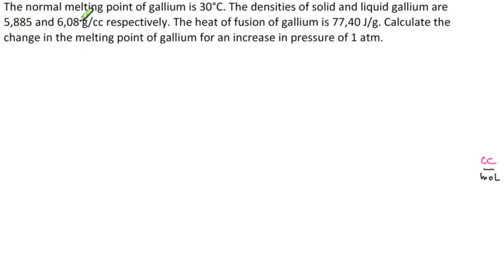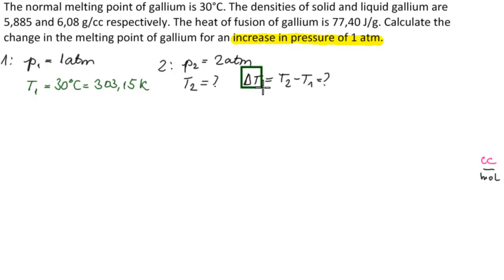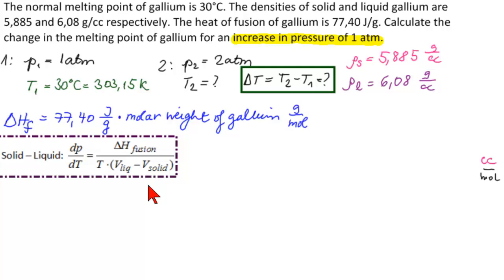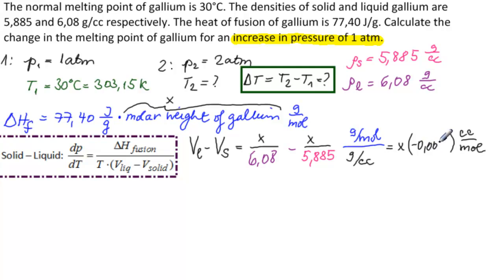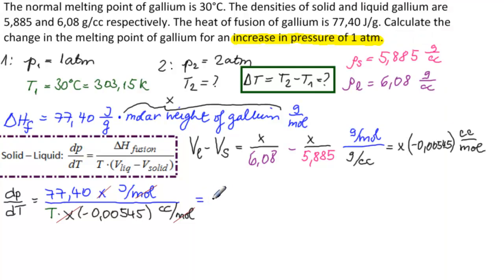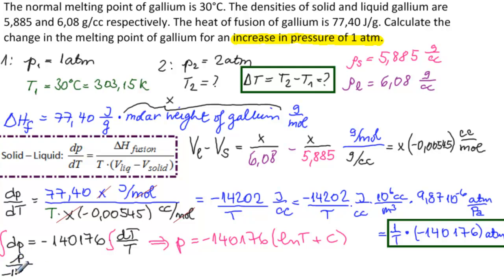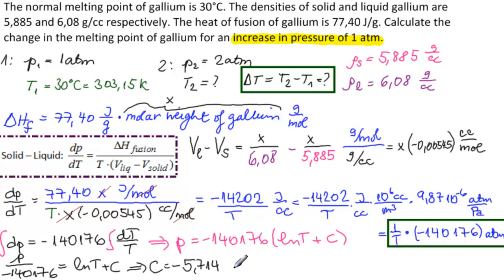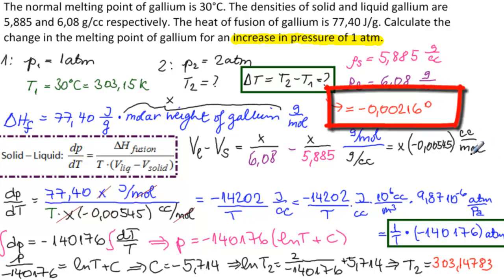Calculate Change in Melting Point of Gallium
The normal melting point of gallium is 30°C. The densities of solid and liquid gallium are 5,885 and 6,08 g/cc respectively. The heat of fusion of gallium is 77,40 J/g. Calculate the change in the melting point of gallium for an increase in pressure of 1 atm.